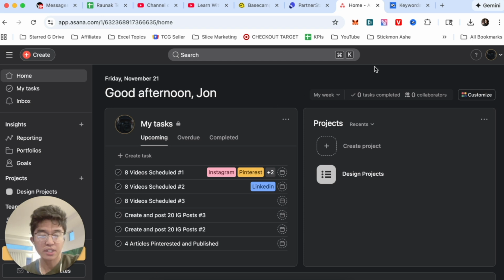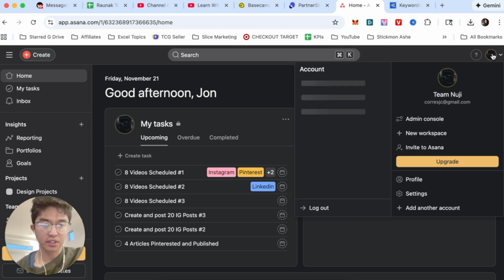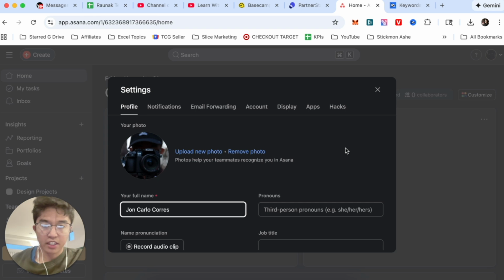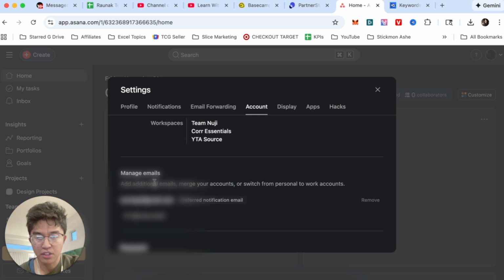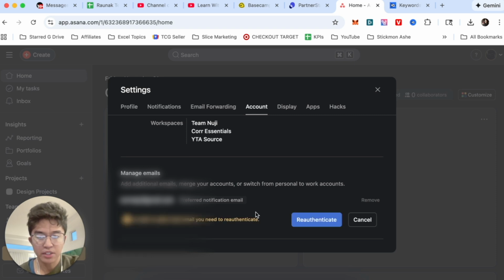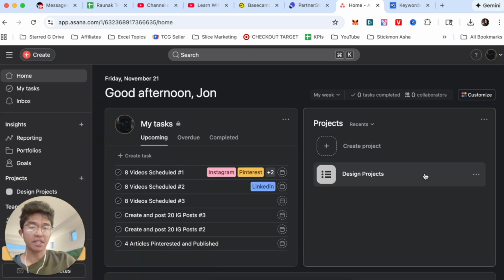How To Change Your Email On Asana: Quick Guide!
Need to update the email linked to your Asana account? This easy guide walks you through the simple steps to add a new email, verify it, and make it your primary login. Learn how to manage your account settings smoothly and keep your workspace info up to date. Stay organized and secure with Asana!